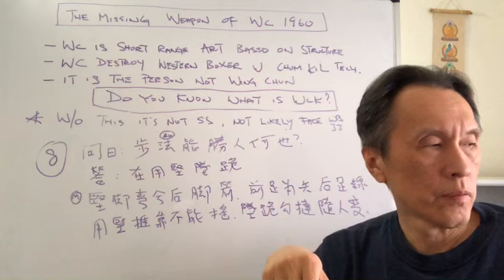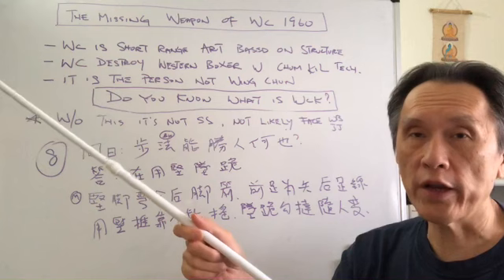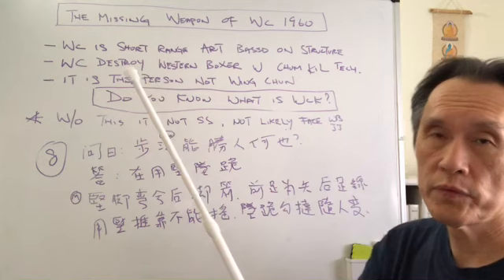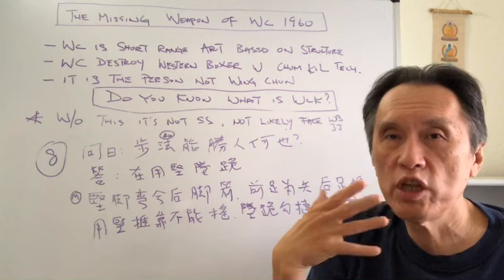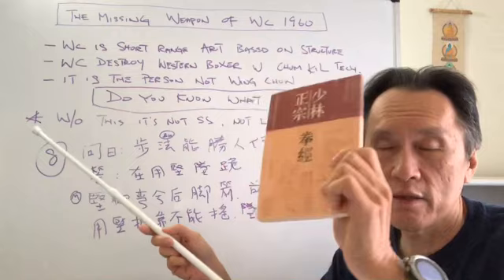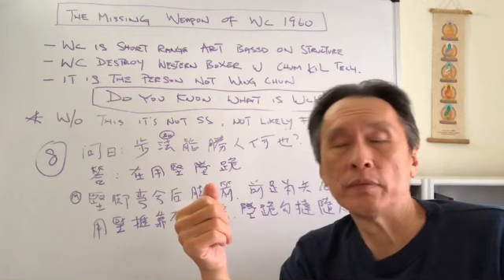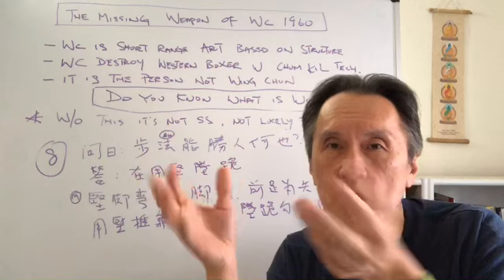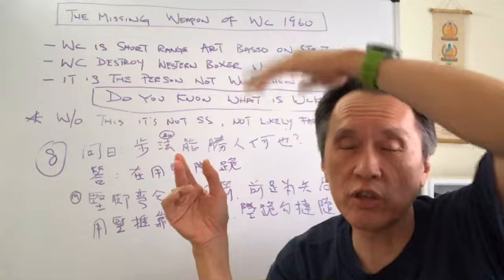Platform 2020: Today’s Wing Chun (ver. 1960 ) is missing an extremely critical short strike weapon